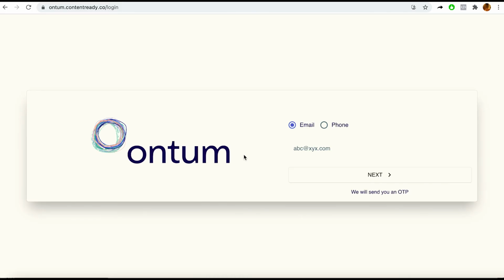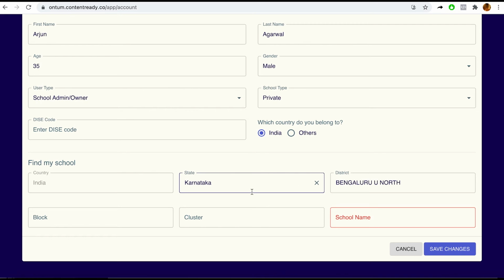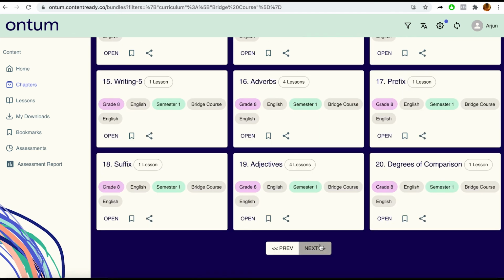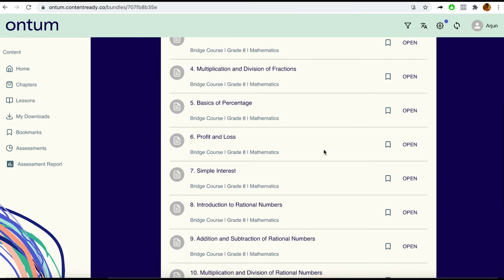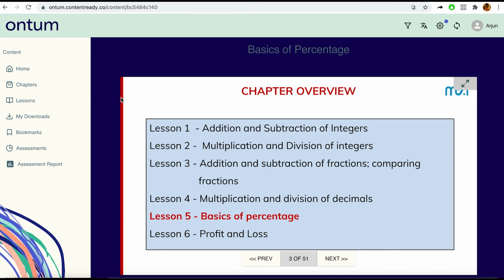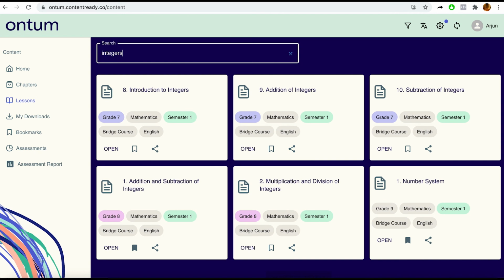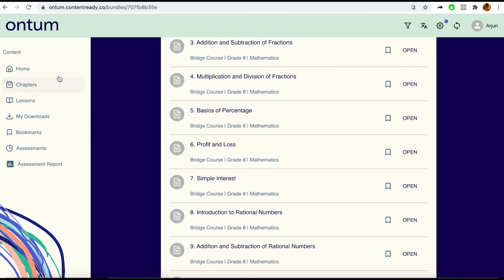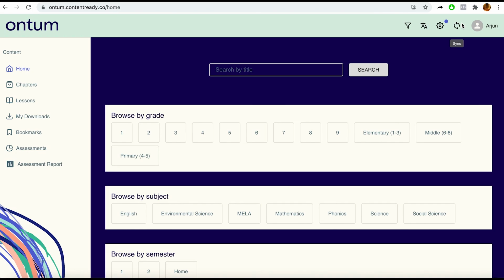Ontum App Demo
Welcome to the Ontum App that is extremely user-friendly. This video shows you how easy it to access all that Ontum Education has to offer.